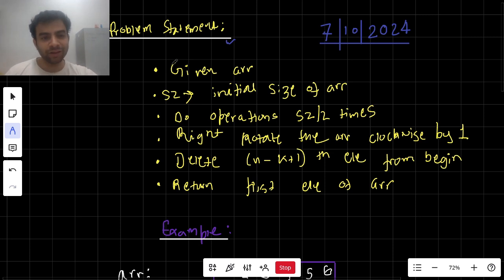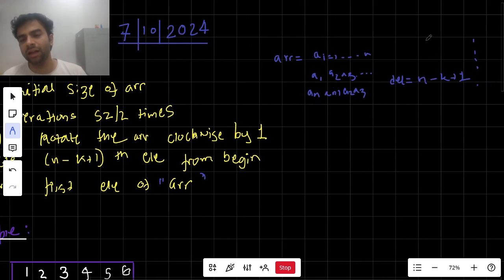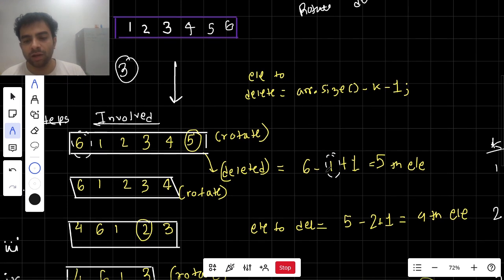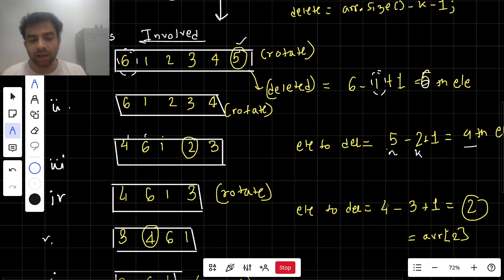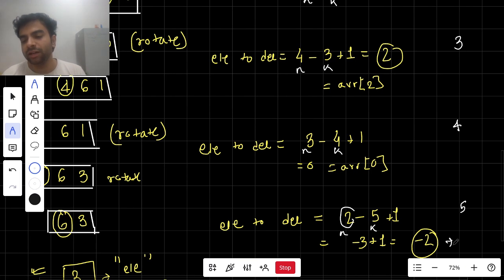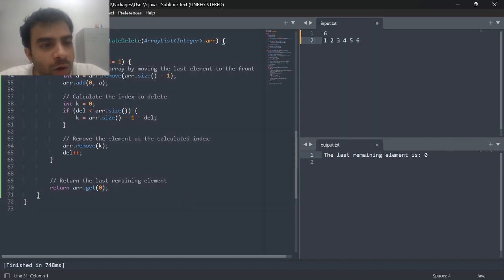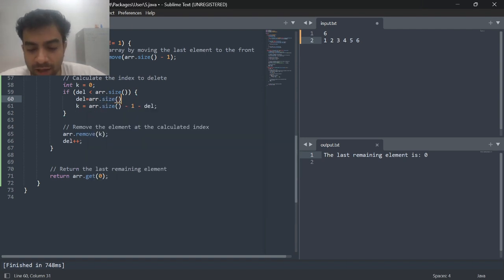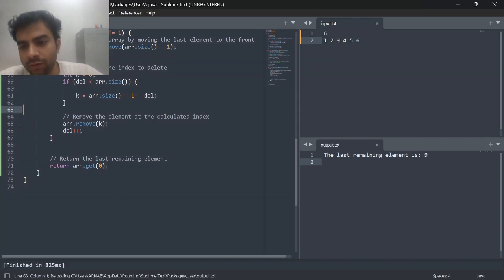Rotate Delete K Operations |Arrays | ArrayList